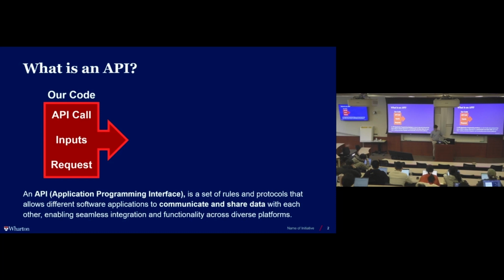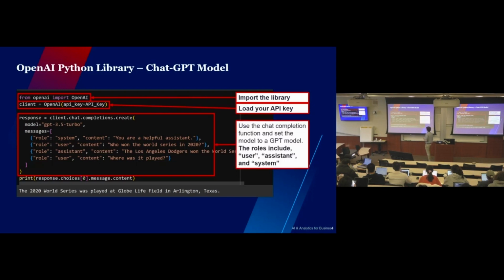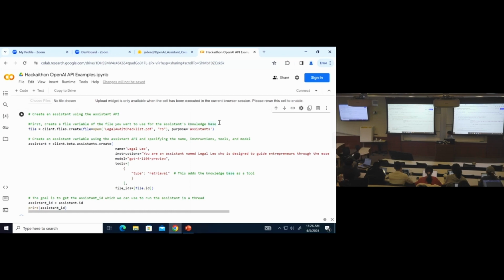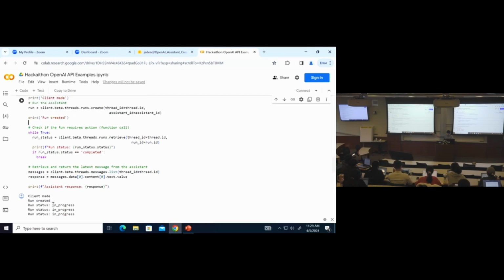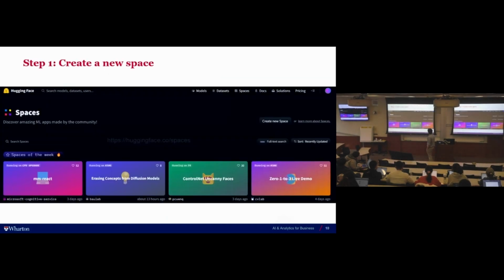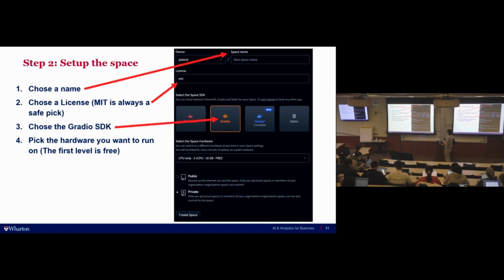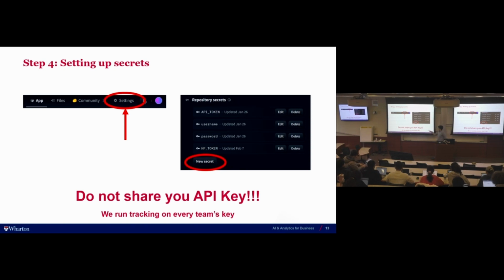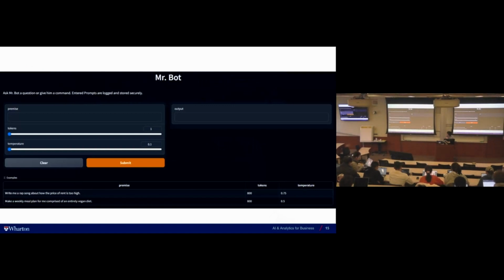Master the OpenAI API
As part of Analytics at Wharton's inaugural Hack-AI-thon, Jaden Dicopoulos, AI Specialist and Data Scientist, demonstrates how to get the most out of OpenAI's API.